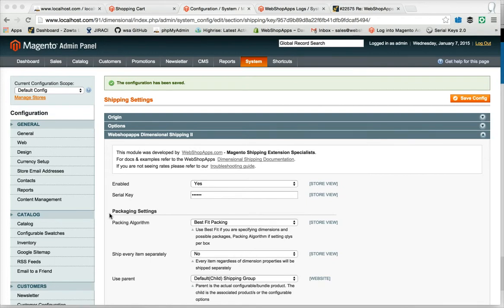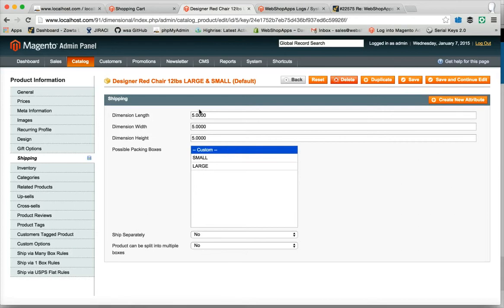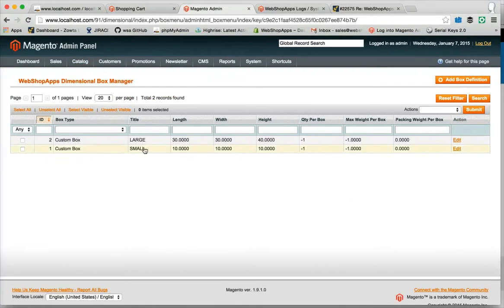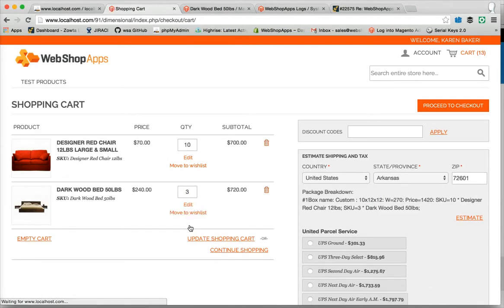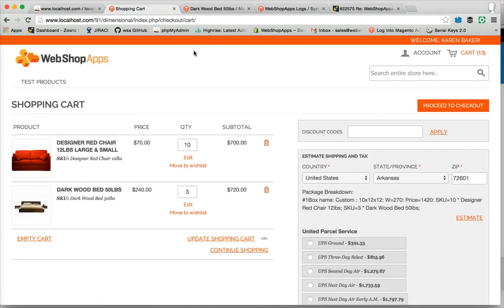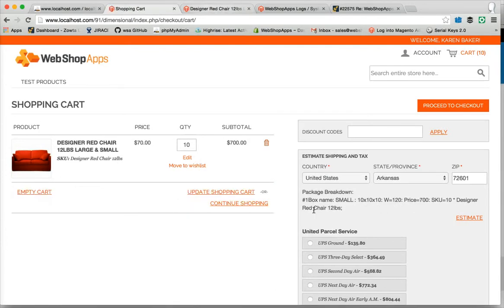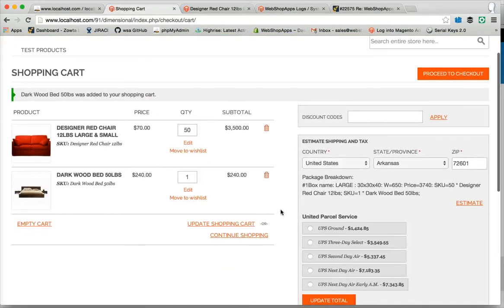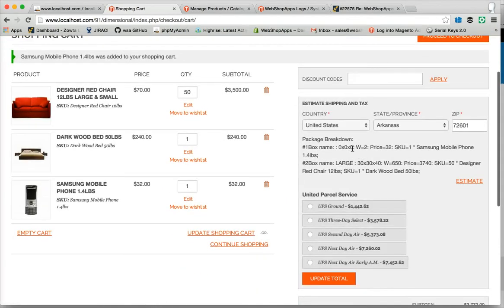Magento Dimensional Shipping - Largest Box Packing Algorithm Demo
Demonstrates the Largest Box Packing Algorithm in the Magento extension Dimensional Shipping by WebShopApps.